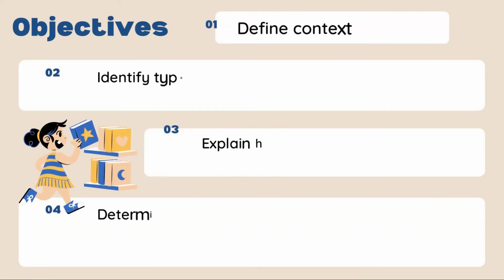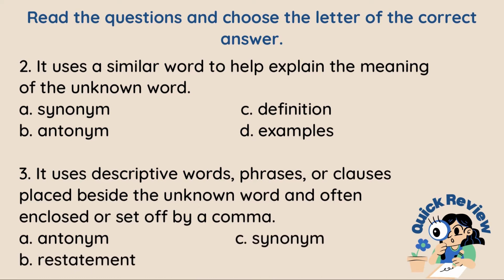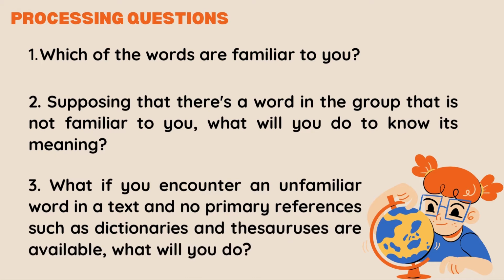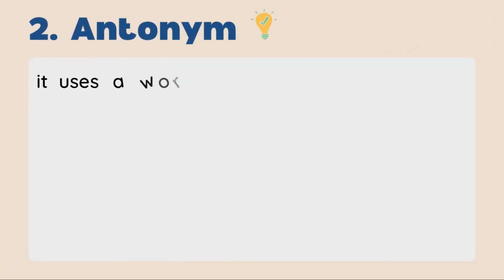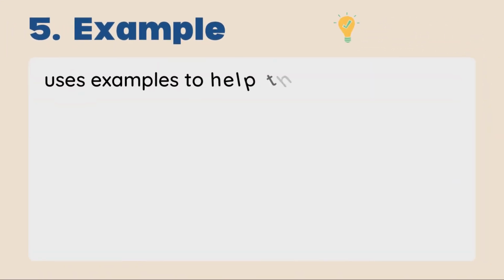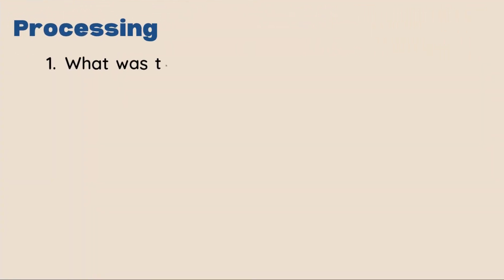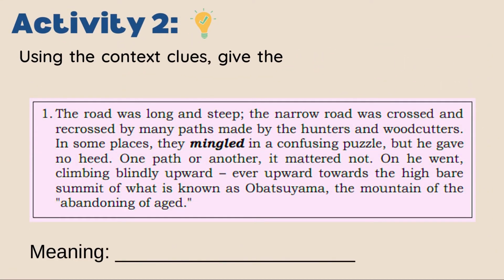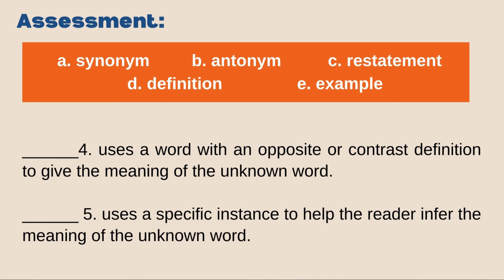ENGLISH 8 - DETERMINING WORDS MEANING USING CONTEXT CLUES | Q1-WEEK 1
This video will help you determine the meaning of unfamiliar words using context clues.